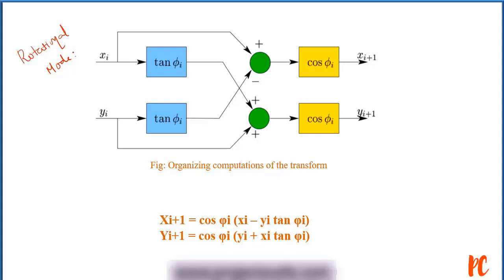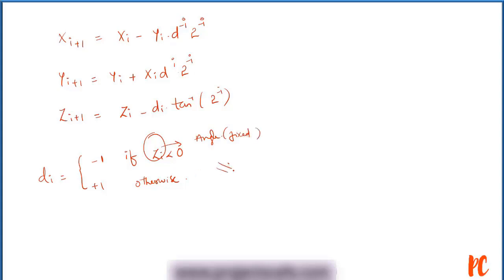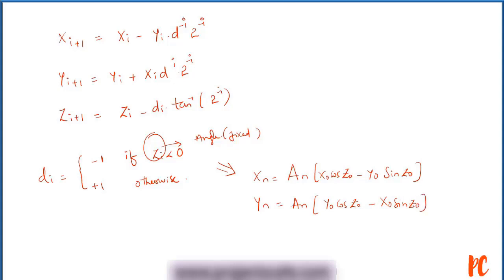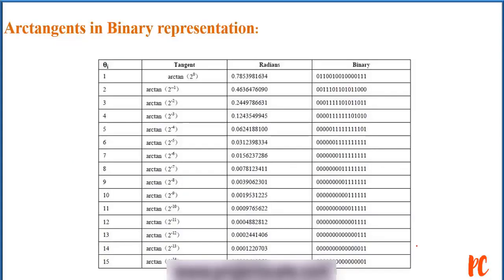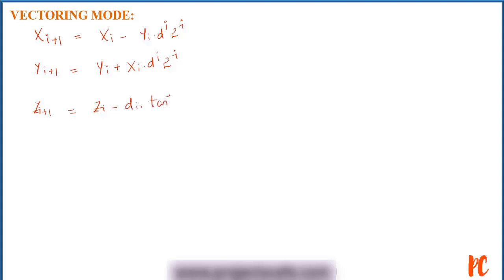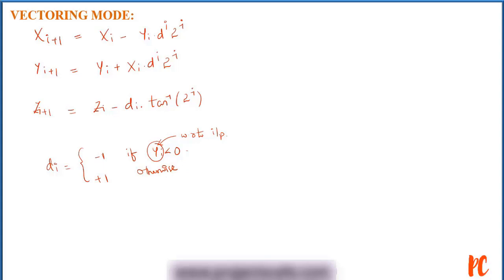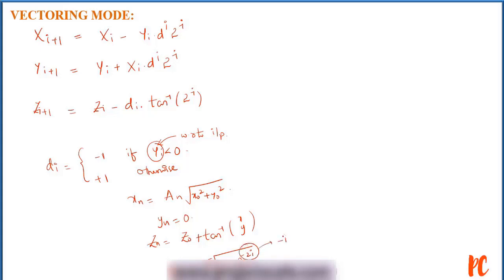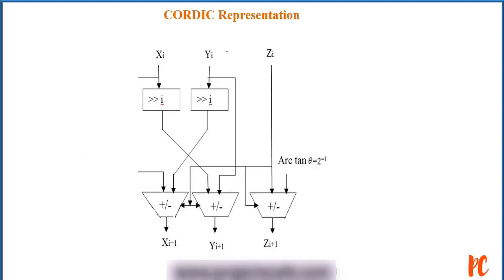Organizing Computations of the Transform - CORDIC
CORDIC algorithm - organizing the computations of the transform. Part of the CORDIC project in Verilog; follow the CORDIC playlist for the complete project.

Published research paper (Springer):
S. Shabbir Ali, K. V. Suresh Kumar, Srinivas Bachu, "SCSGFRA: Sine and Cosine Signal Generation for Fixed Rotation Angle", Innovations in Electronics and Communication Engineering (Proceedings of the 8th ICIECE 2019), Lecture Notes in Networks and Systems, vol. 107, pp. 623-631, Springer, 2020.

This CORDIC project is my own work. These videos were first made for my earlier project website and are now published here on my own channel.